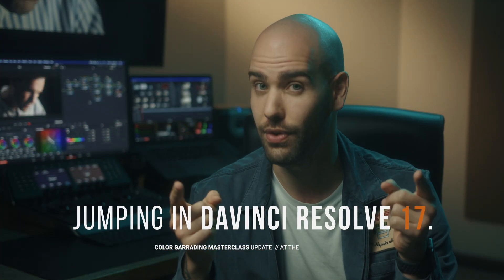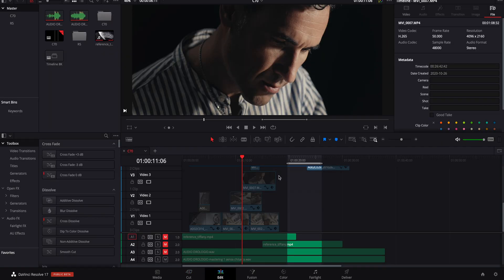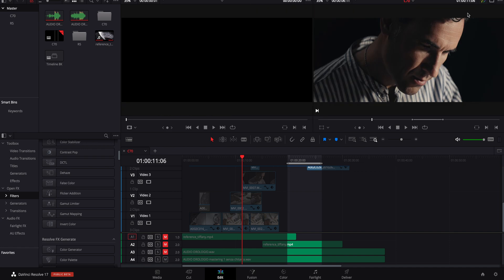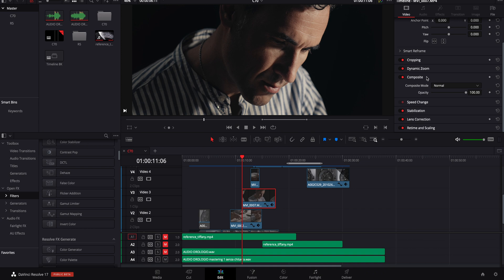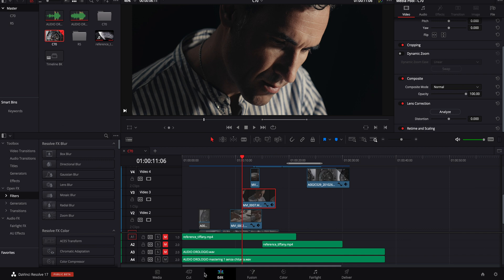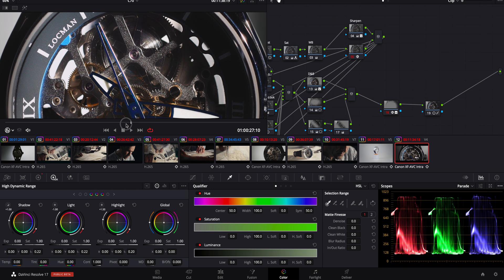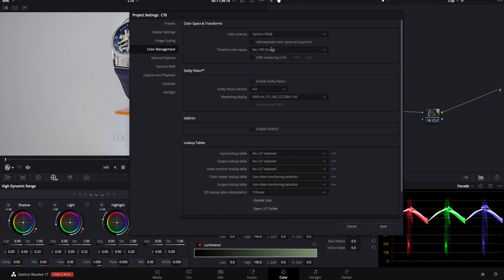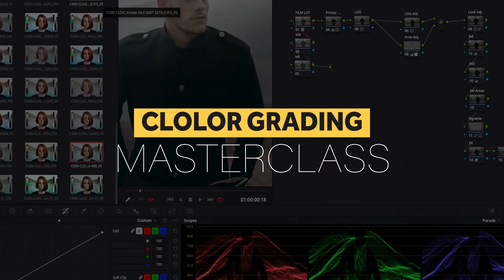DaVinci Resolve 17 UPDATE | Color Page overview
Blackmagic Design did a great job with this Resolve 17 update.
Let's dive inside Davinci Resolve doing a quick overview of what are the key features that thrilled me during the presentation!

We're going to talk about:
- Editing page quick overview
- High Dinamic Range (HDR) newest panel
- Color Warper
- Magic Masks
- New SAT VS LUM Curves
- New FX

If you're missing some parts during the presentation, if you wanna be a professional colorist - be sure to check the first link of the description - all the topics covered are explained inside my Masterclass (Davinci Resolve 17 Update is Included).